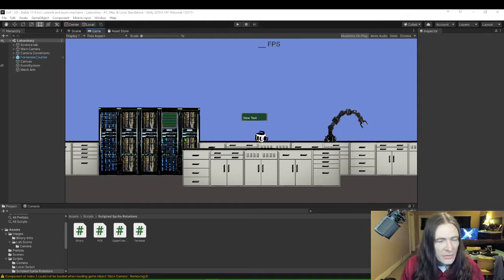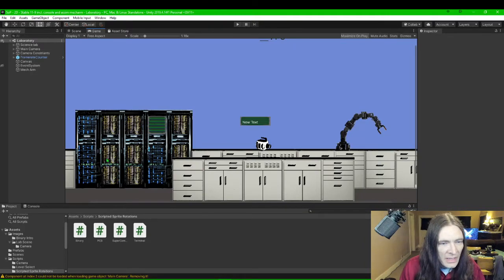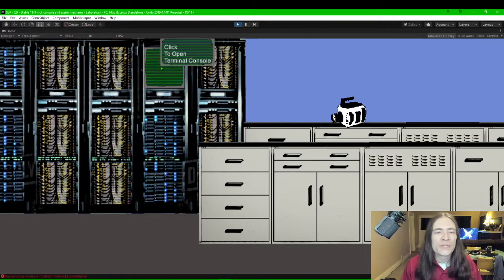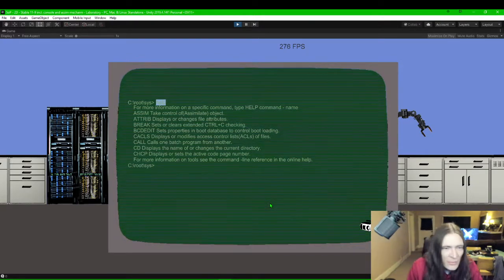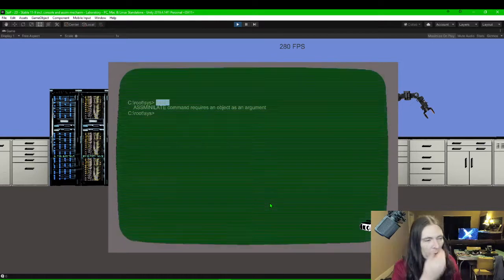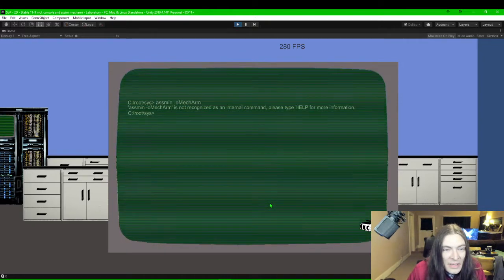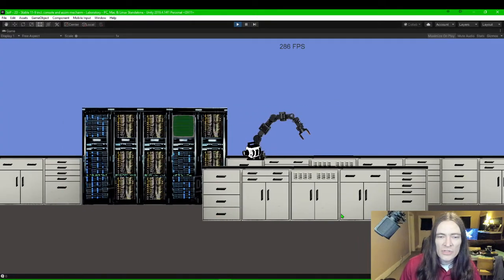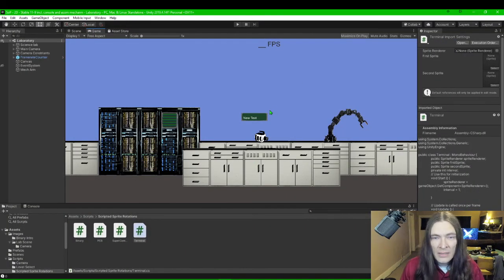Learning Unity - 2D laboratory with camera character and mech arm.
Just another older project I through together awhile back as I was learning more in Unity.